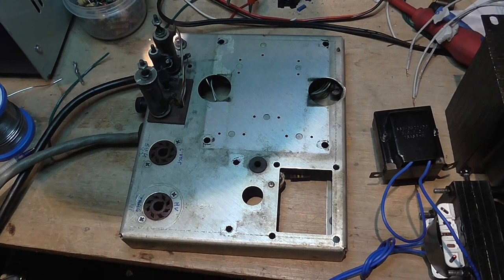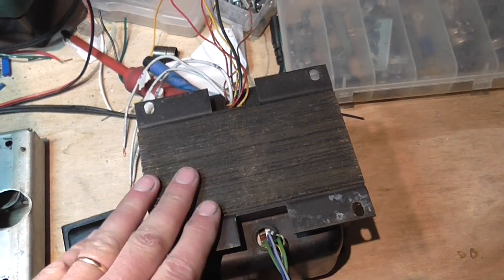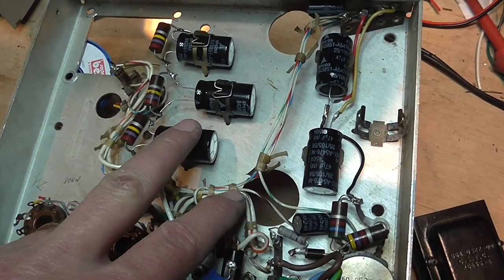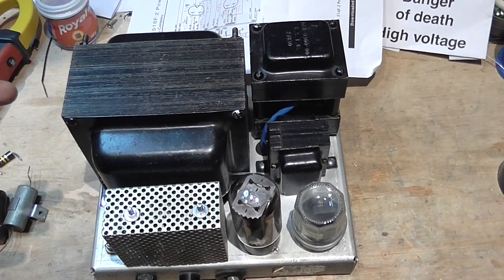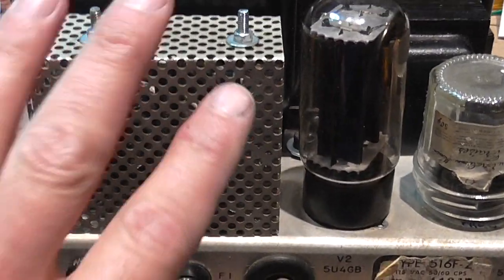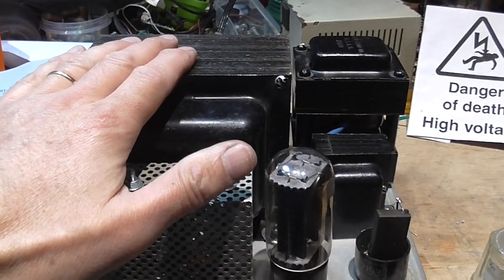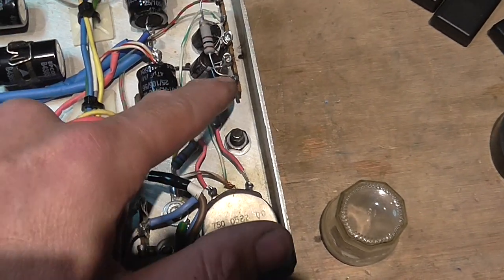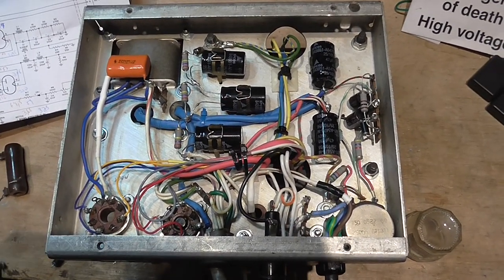S06 Collins 516F Power Supply Repair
Repair of the Collins 516F Power Supply from my KWM-2A transceiver, that suddenly failed.

During the repair many issues were discovered that added up to the final failuer of the unit.